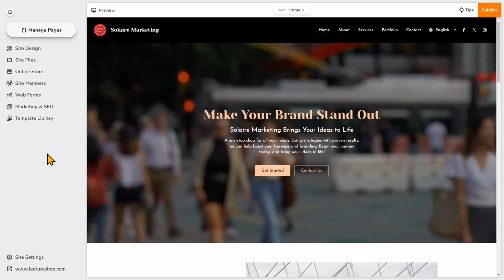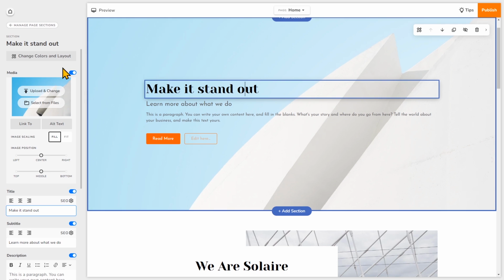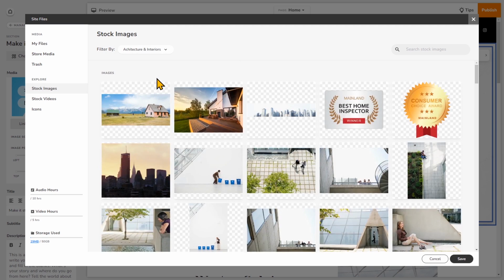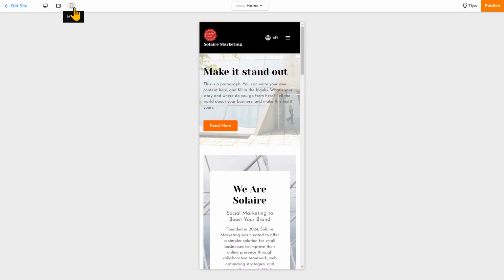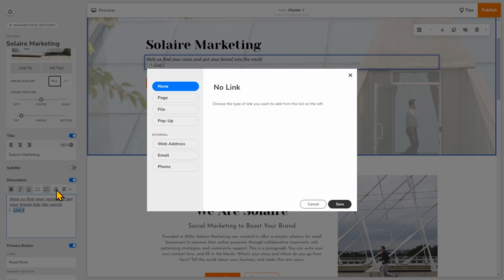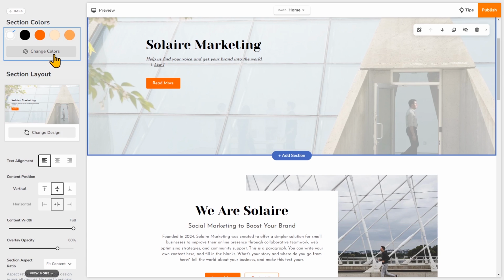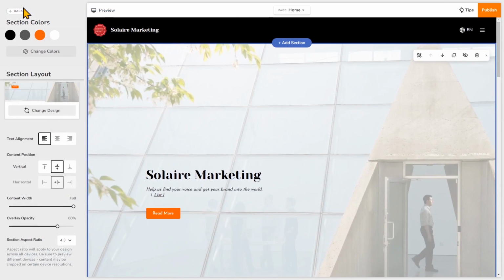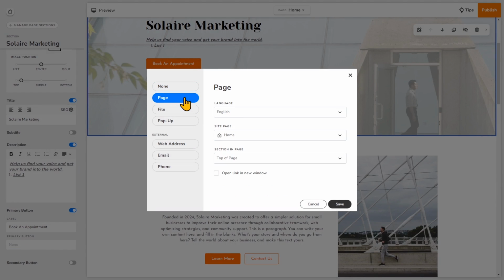Add and Edit a Welcome Section on Your Website in Minutes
Learn how to add and edit a website section to quickly convey your brand and message to website visitors.

Build your website today!